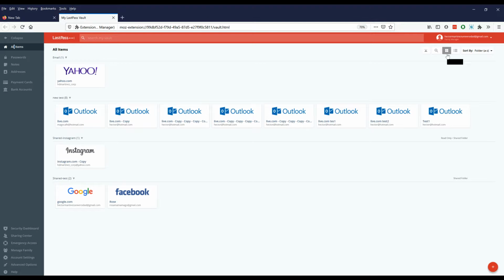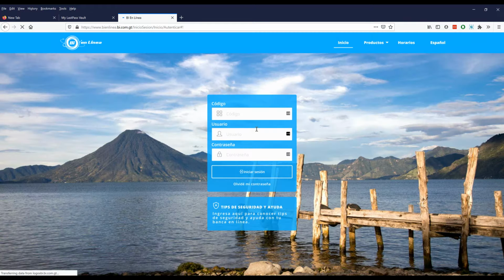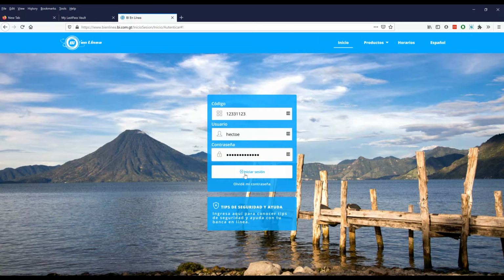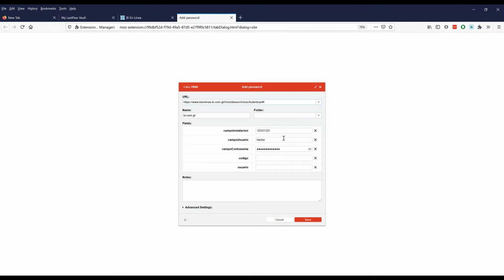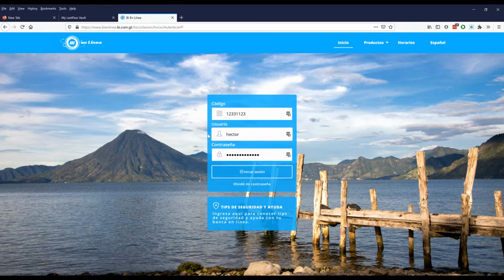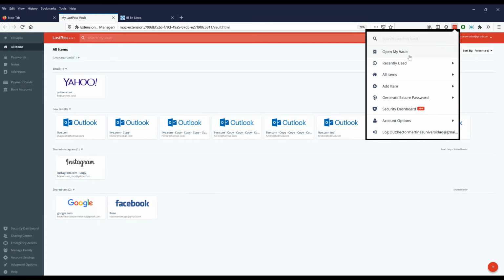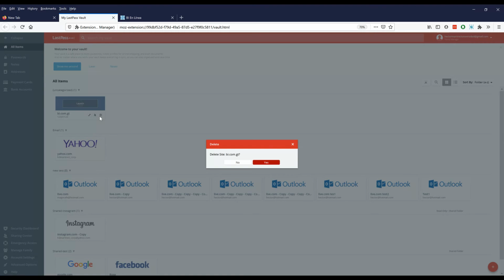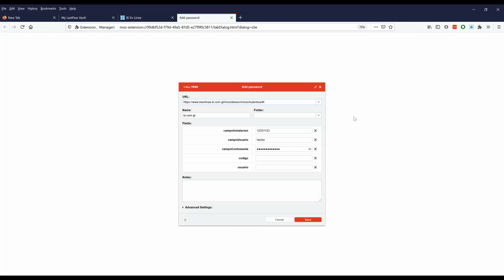Onother way to save passwords in Lastpass